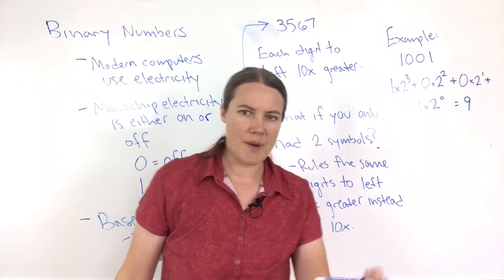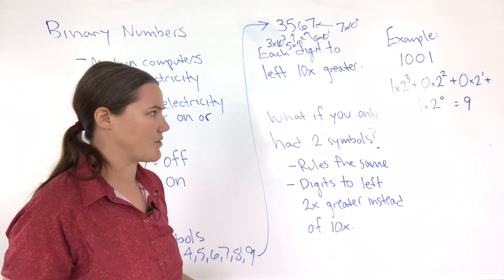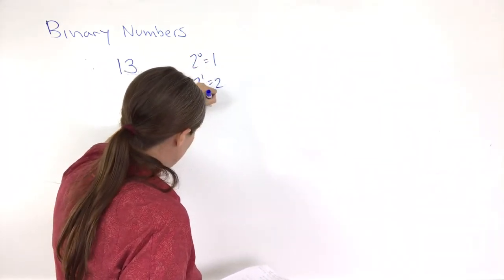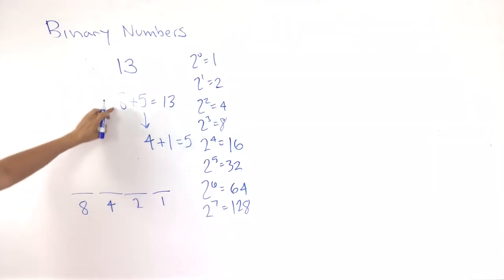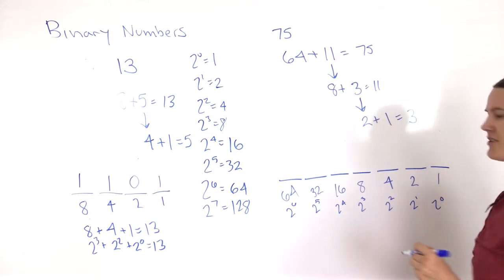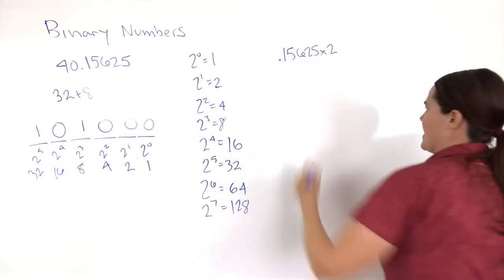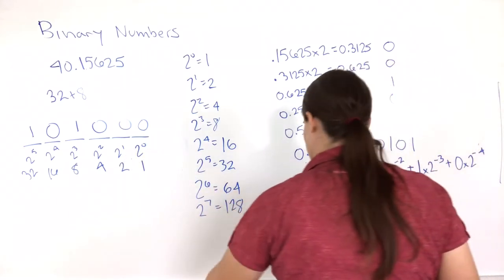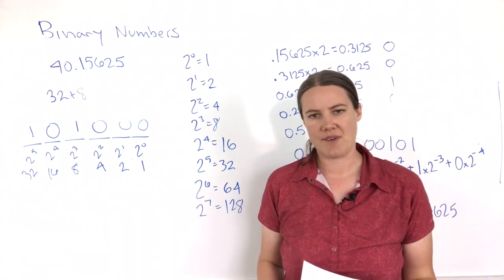Binary Numbers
Introduction to writing positive whole and decimal binary numbers.